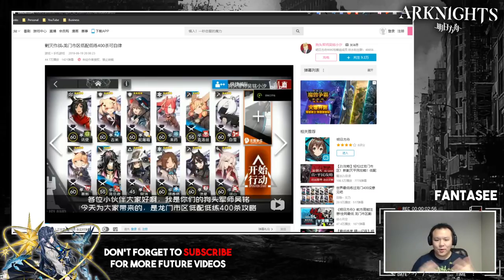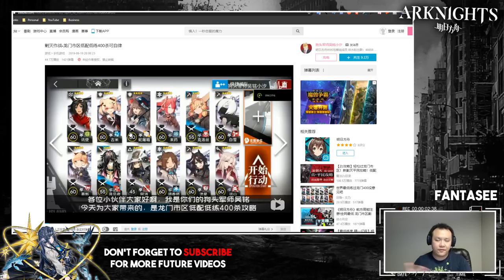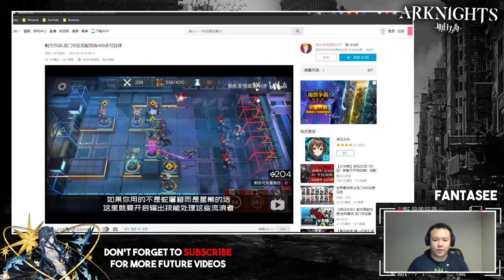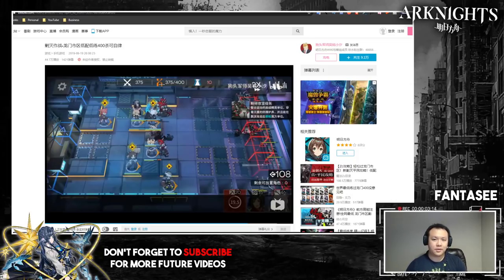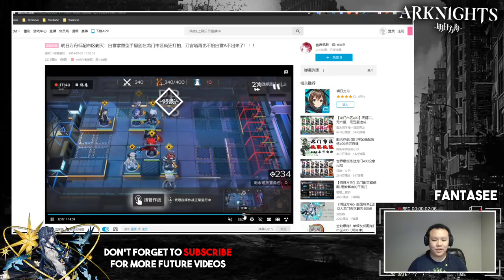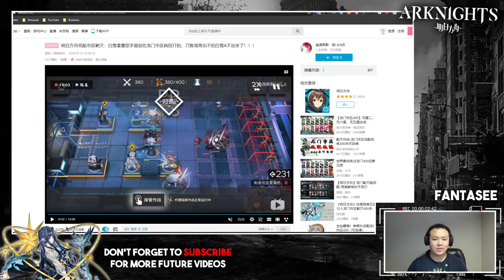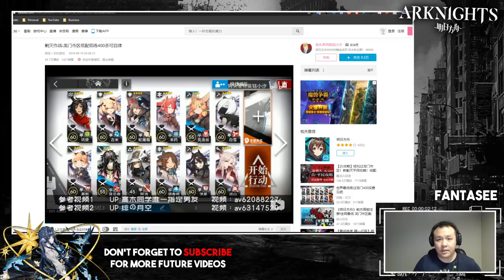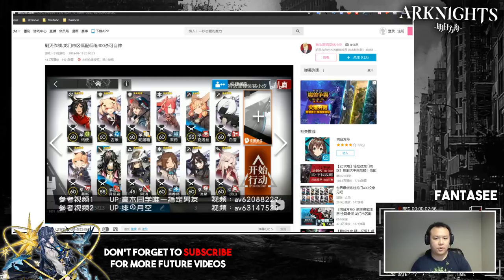Arknights Prepare For Chapter 5 And Annihilation 3 (STEP-BY-STEP GUIDE ON EXACTLY WHO YOU NEED TO E2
Hey I'm back with another Arknights research video. This time talking about the upcoming Chapter 5 and Annihilation 3.

In-Game ID:
FantaSee#7291
FantaF2P#2837